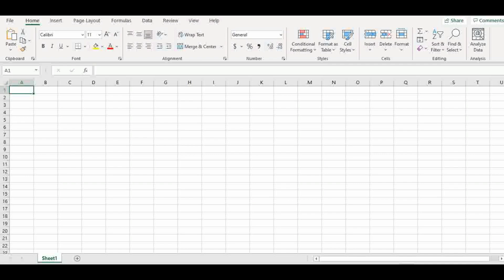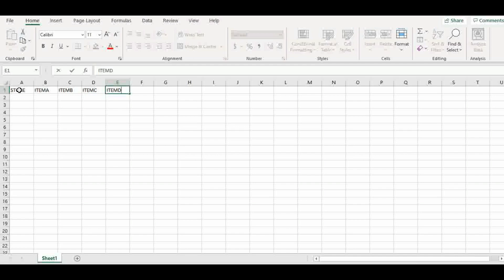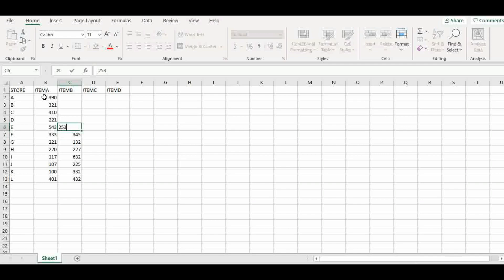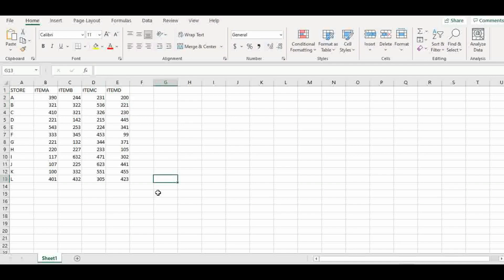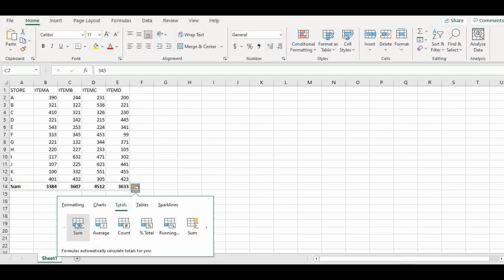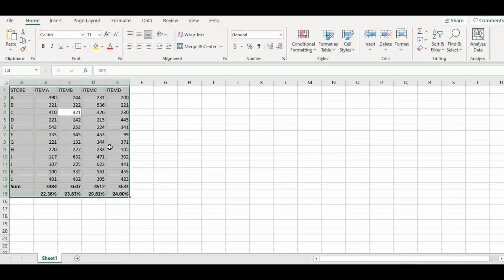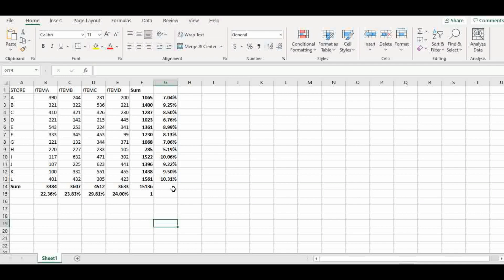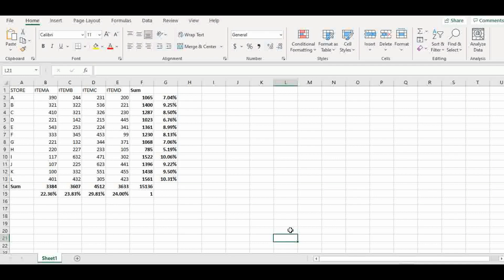How to Use Excel Quick Analysis Tool Sum, Percentage, charts and more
In this video, you will learn how to use the Excel Quick Analysis Tool to add data in columns or in rows, calculate total and percentages. You can also add colorful visuals to your spreadsheets. There are various functionalities available in the Excel Quick Analysis.
 The example given here is of a Supplier that supplies four different items to twelve stores. At the end of the month the Supplier would like to know the total sales and percentage per store as well as the total sales per item and the corresponding percentage sales.